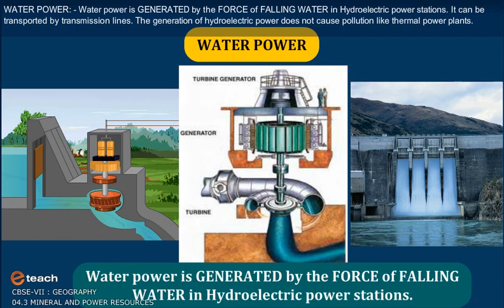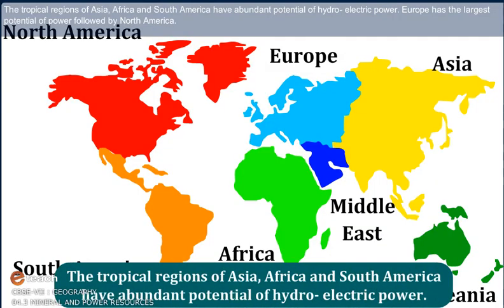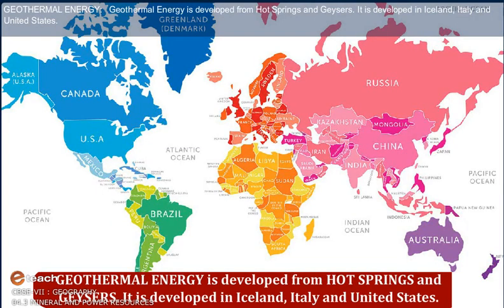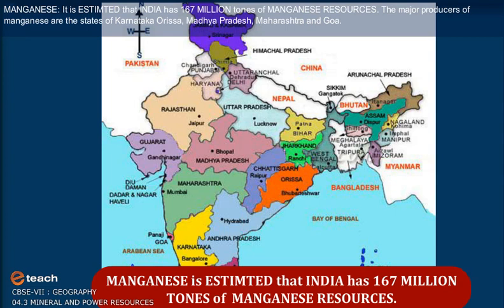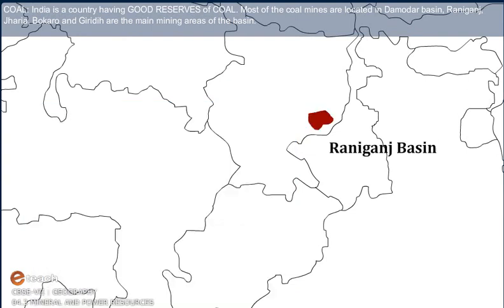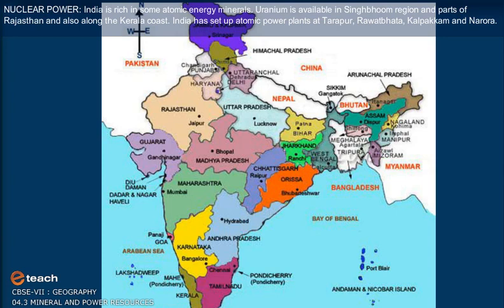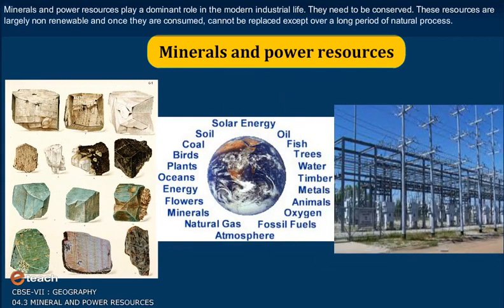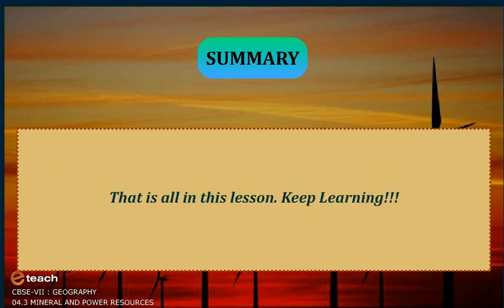MINERAL AND POWER RESOURCES 3